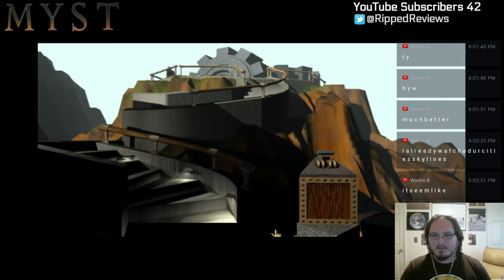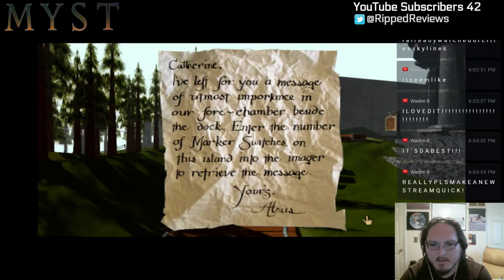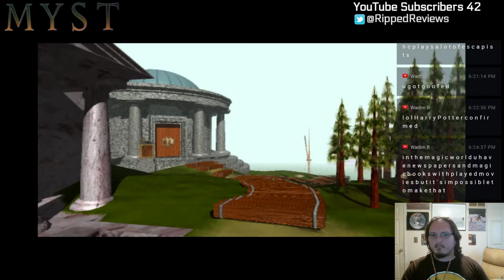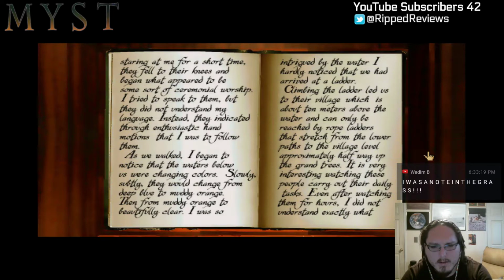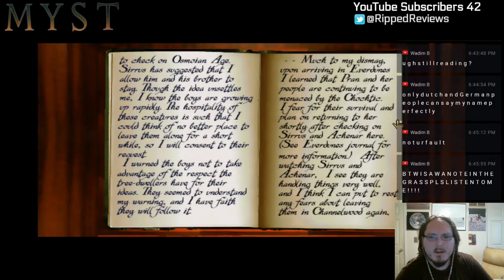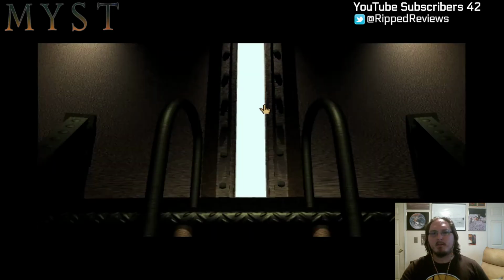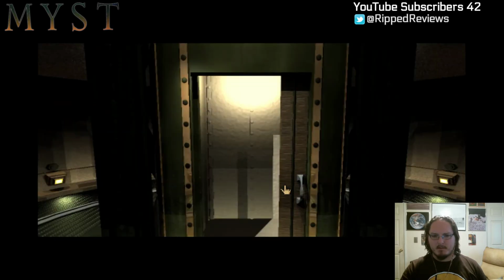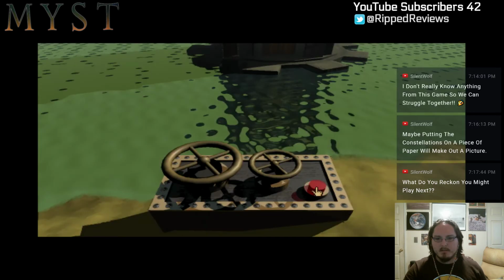Myst pt. 1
Playing through Myst